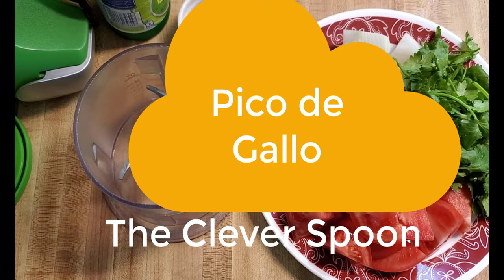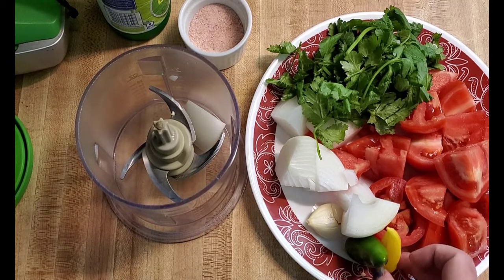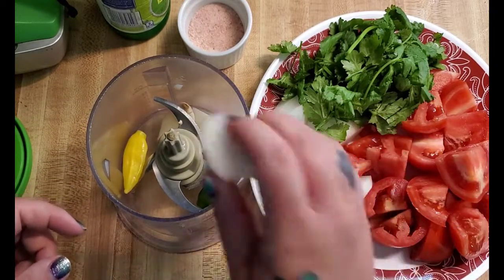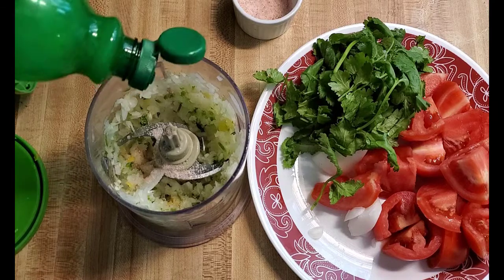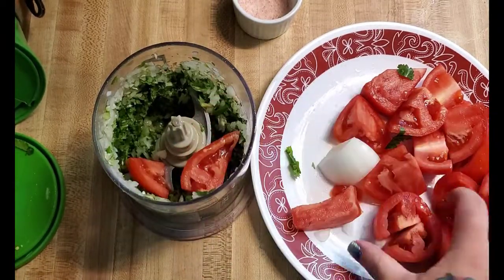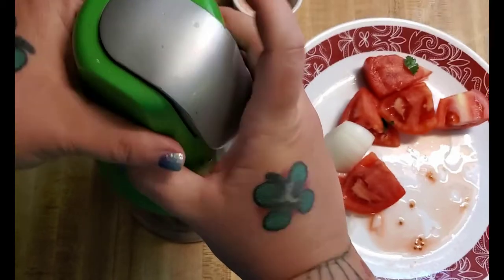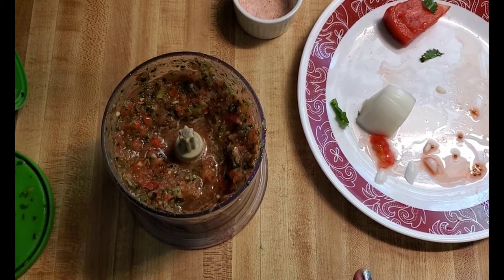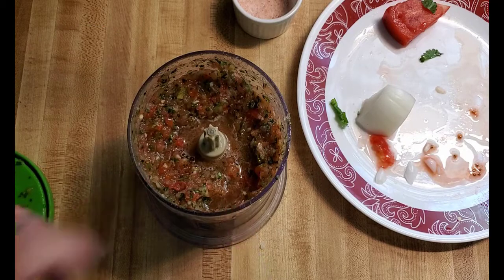Pico de Gallo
Easy to make and delicious- there is no reason to buy salsa or pico from the store.